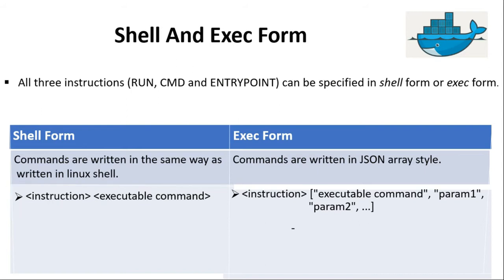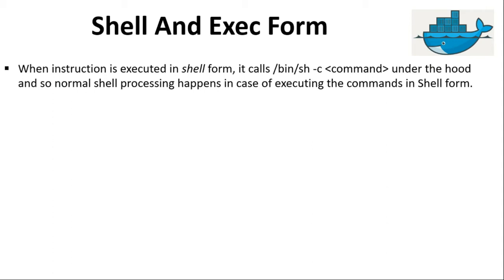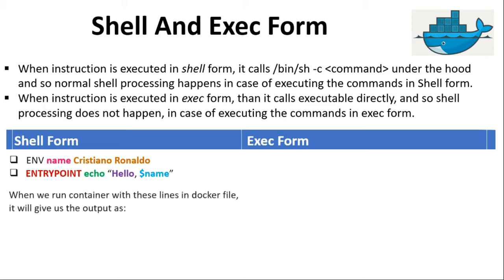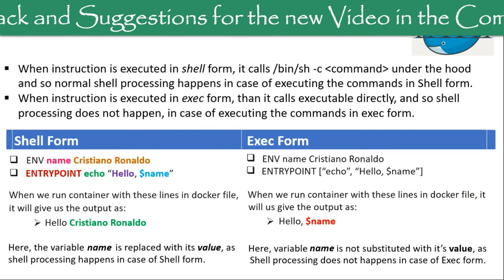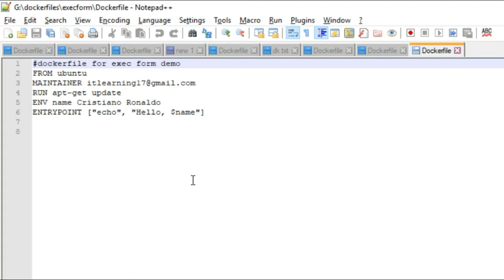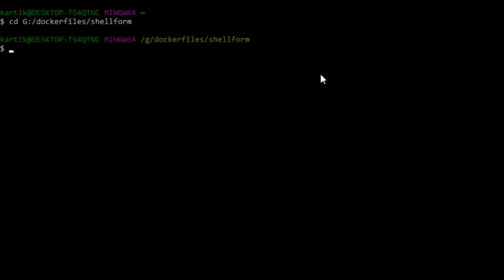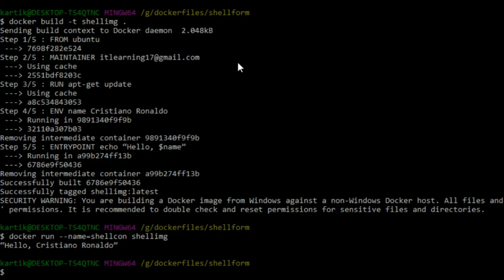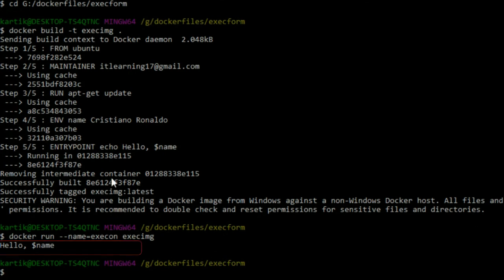#26 Docker SHELL Form vs EXEC Form | YOU MUST KNOW THIS For Deep UNDERSTANDING ON DOCKER | Tutorials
In this video, we will see the important docker commands related to
This tutorial will give you crystal clear understanding of differences between executing the docker commands ( RUN, CMD and ENTRYPOINT ) in Shell form and Exec form.
Our DevOps Tutorial for Beginners will help you learn DevOps concepts and DevOps tools with examples and demos.